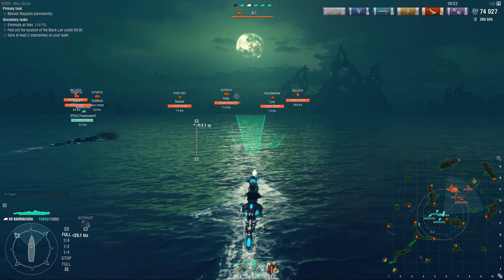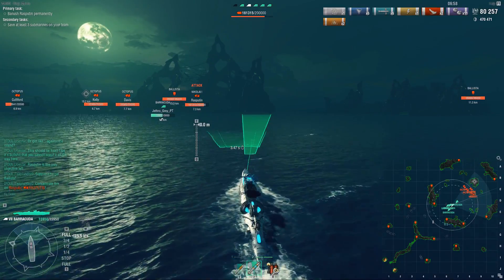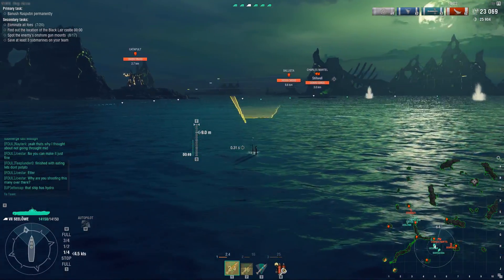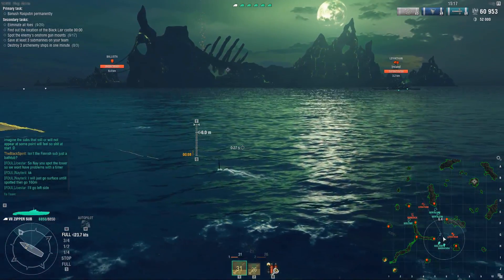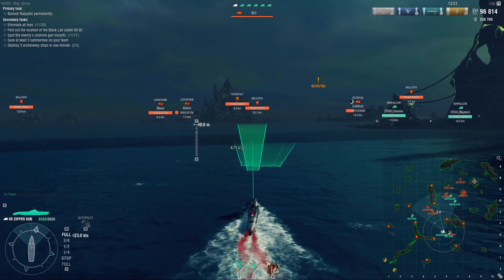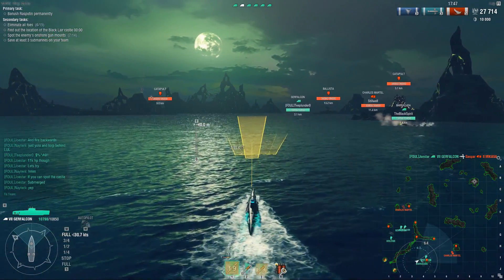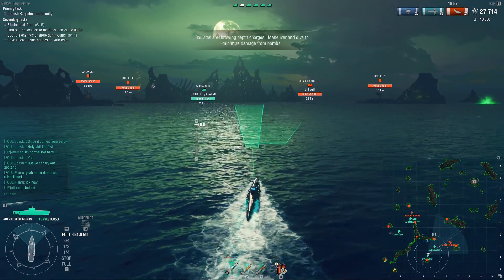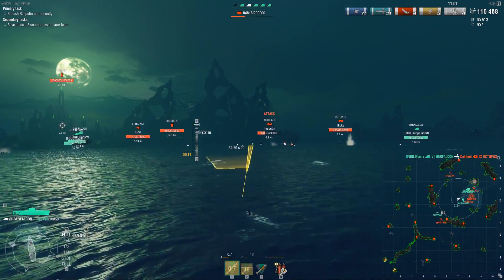Submarine Gameplay & How To 5-Star The Upcoming Halloween Event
PTS aka Public Test Server went live yesterday with the new Halloween Event, and naturally I had to test it extensively. Unlocking all the subs and clearing it on hard mode, it did give an idea of how the subs handle, making me somewhat cautiously optimistic about their potential release.